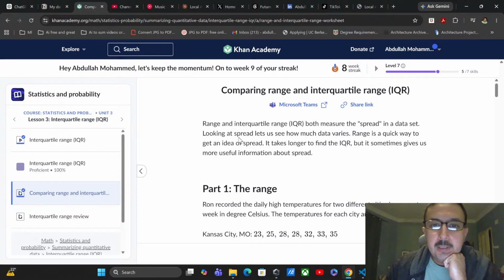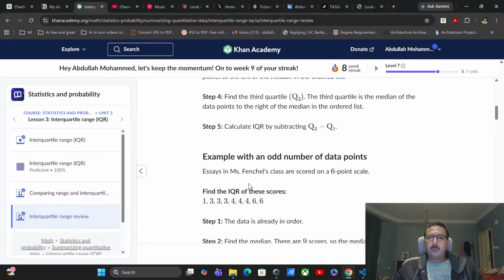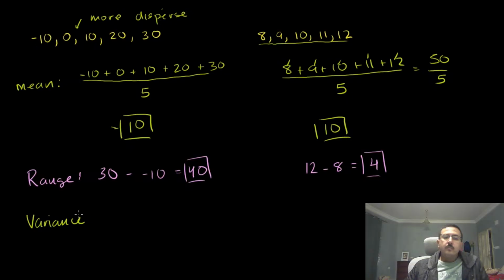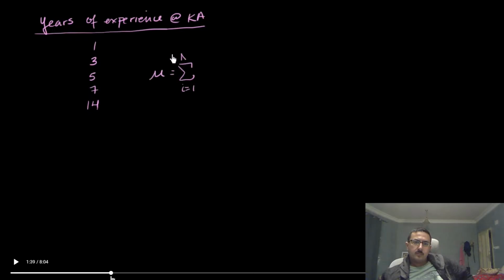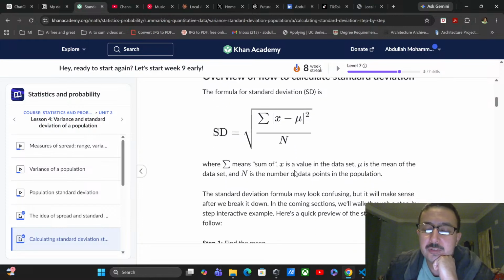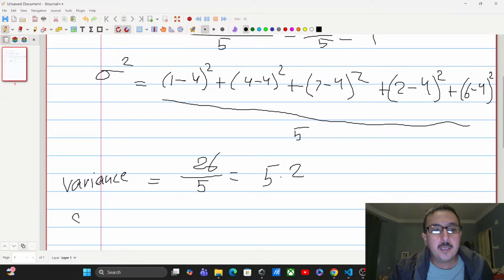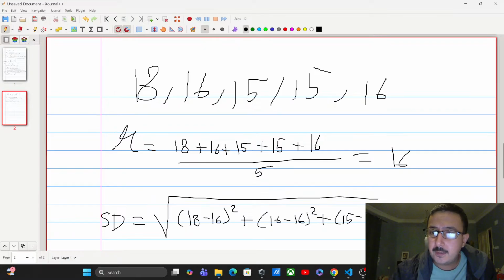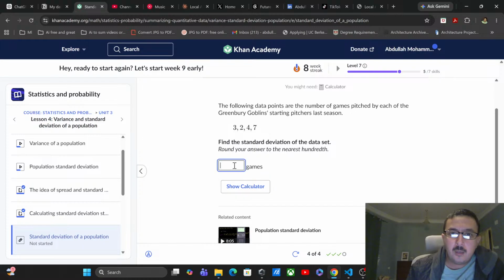study with me Statistics and probability at Khan Academy - unit 3 part 4